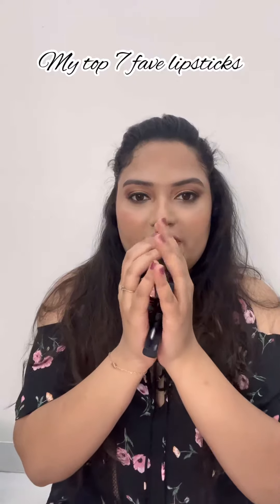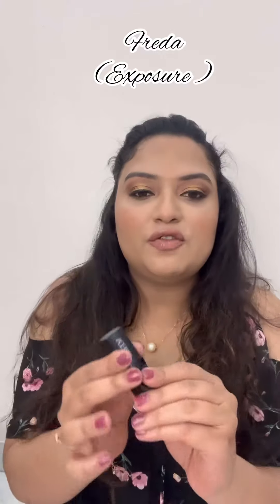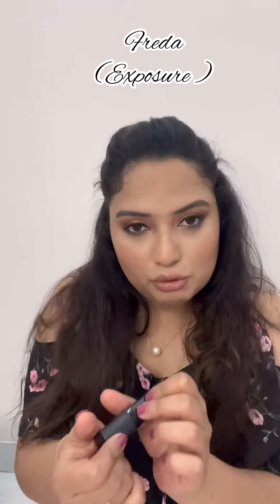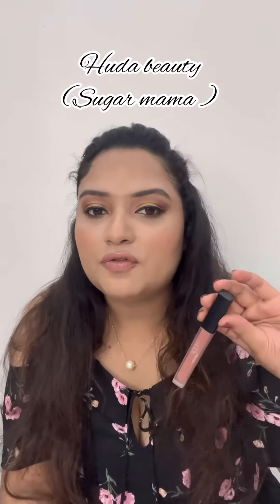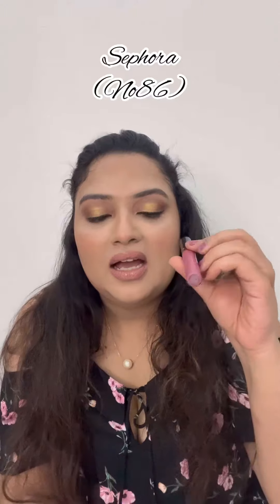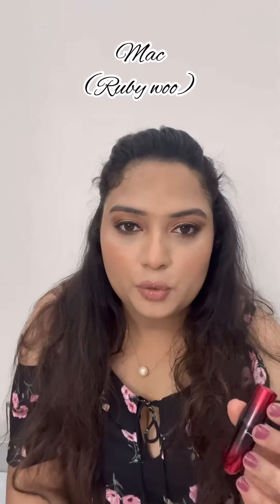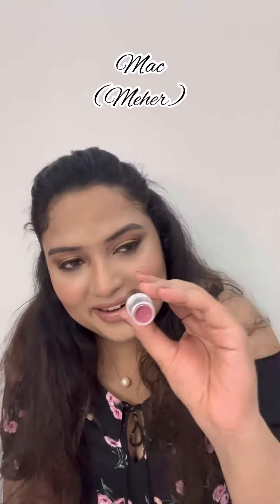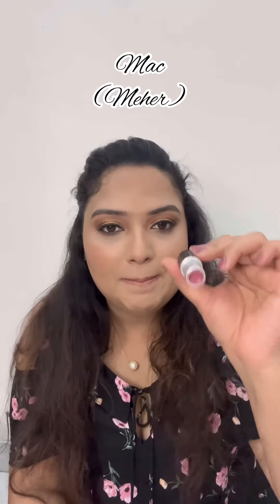Top 7 favourite lipstick | Makeupartist lipstick guide .